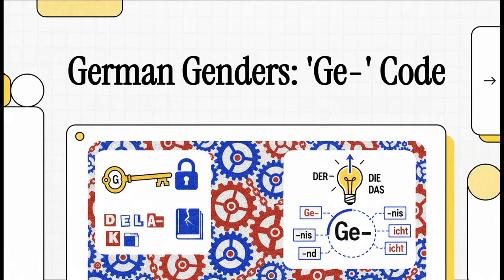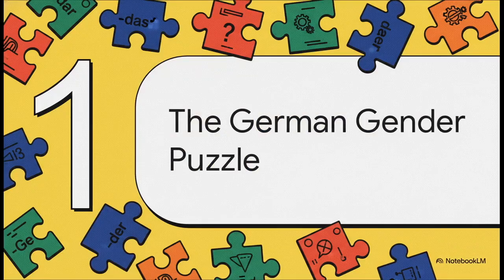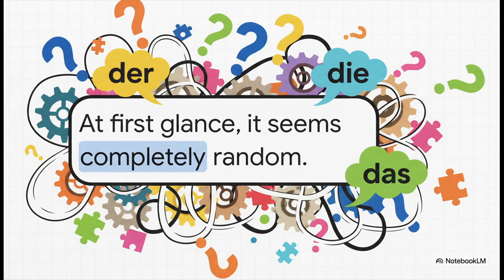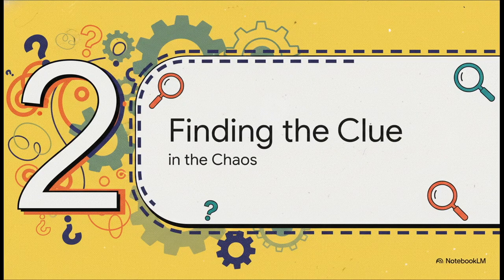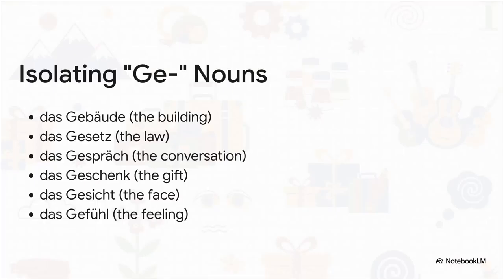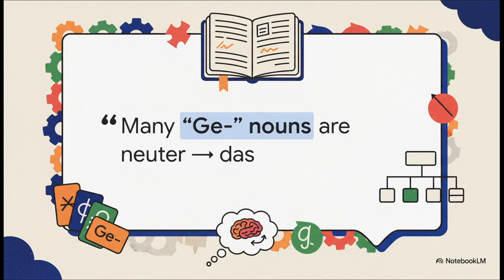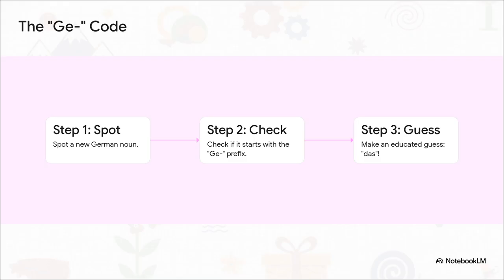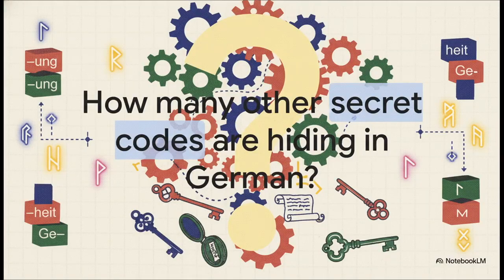V0056 -- Understanding German Words Starting with G